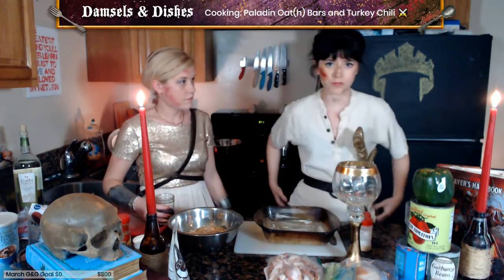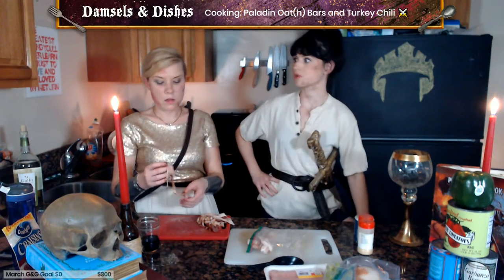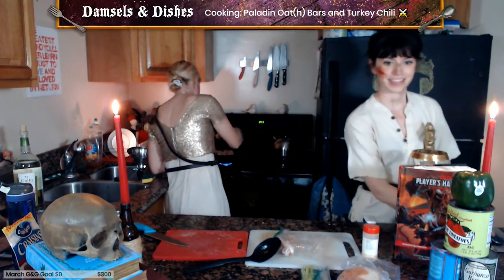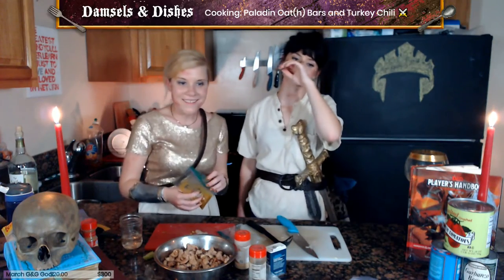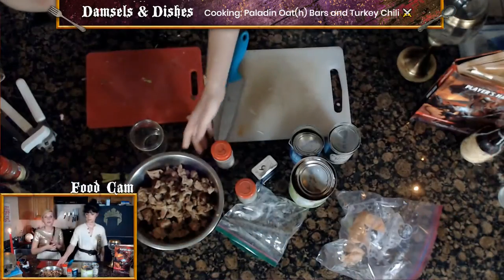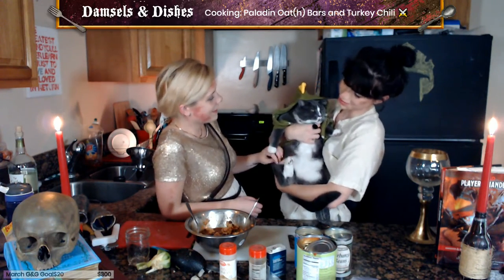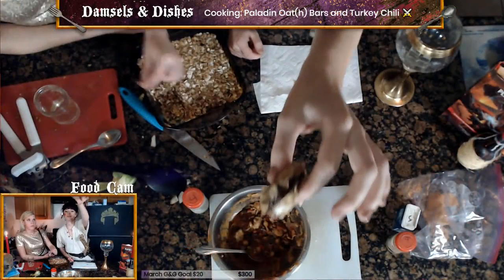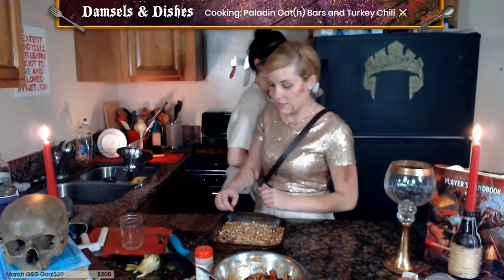Damsels and Dishes: D&D Paladin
Join the Damsels for a live cooking show where they experiment with geeky recipes from fandoms, video games, and more!

RECIPES: Clue kabobs and Charcuterie with "Revolvers" (Old Fashioneds)

Jessica Lynn Parsons @jessicaparsons
Lexcee Riley @lexceeriley

No changes are made with the songs.